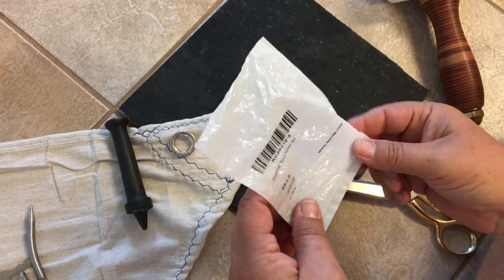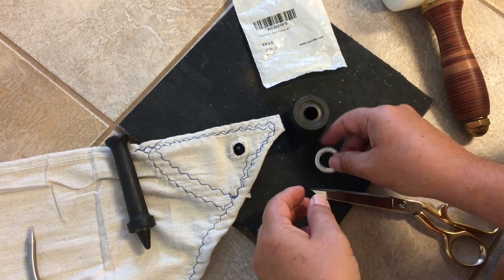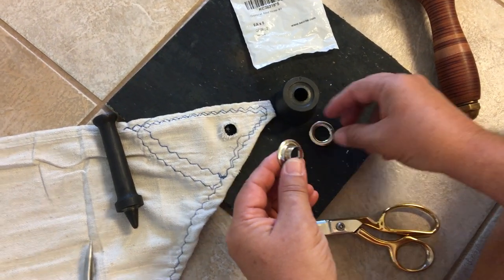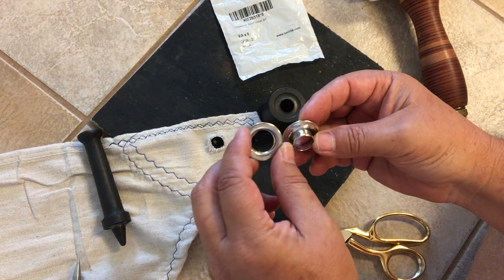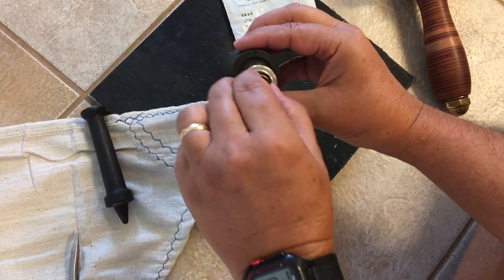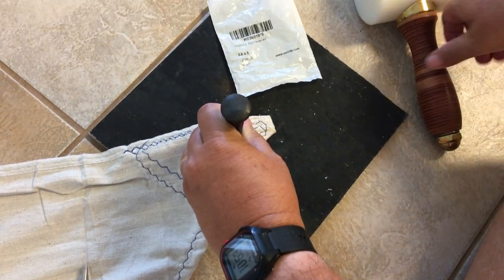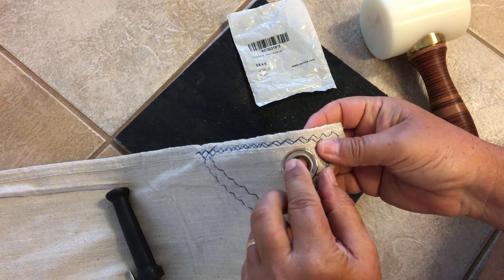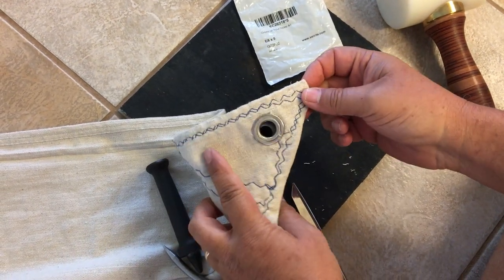Spur Grommet Installation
Spur grommet installation on painter's drop cloth, to be used as a test gaff sail on a Grumman canoe. Grommets sold by Sailrite, and also Barry King 3 pound nylon mallet